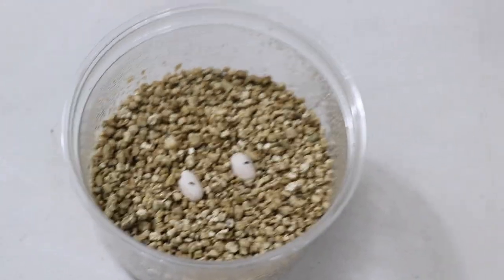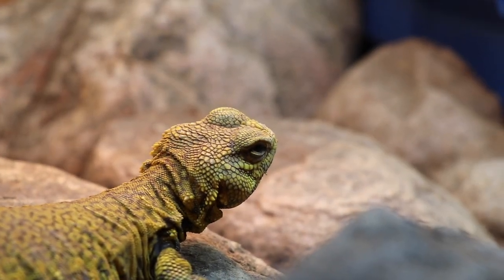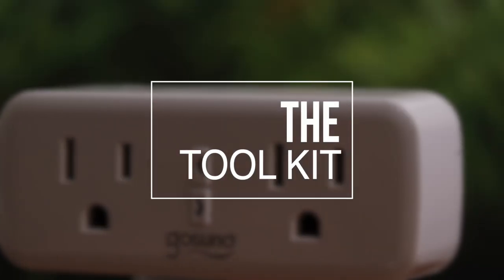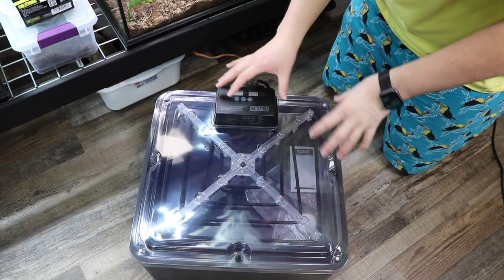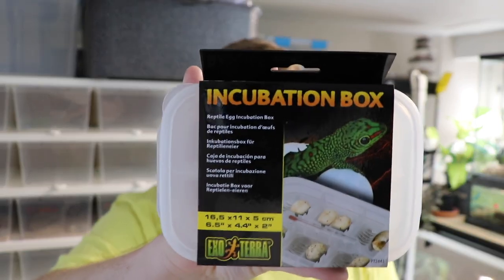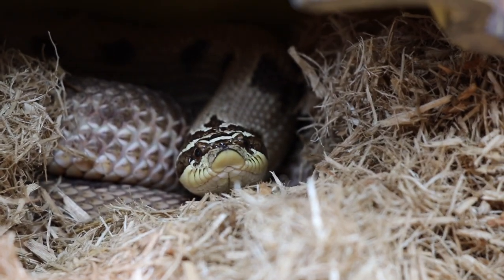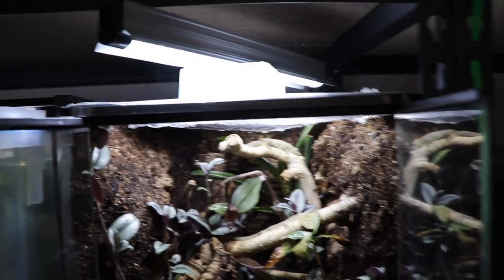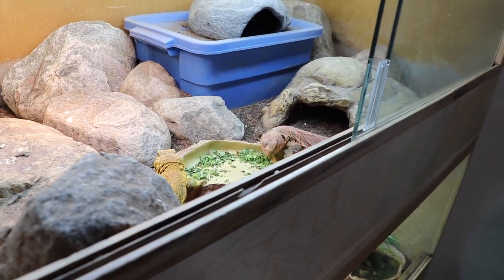2021 REPTILE BREEDING PLANS & EQUIPMENT!!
Our 2021 reptile breeding plans and the equipment we recommend that'll lead to success! We have several reptiles that we are hoping will produce this year!
Links 👇
Smart Plugs

Featuring Exo Terra Incubator Pro!!

Timecodes
0:00​ Breeding Plans & Tools
2:37​ Seasonal Chances
5:30​ Tool Kit
13:23 Breeding Update